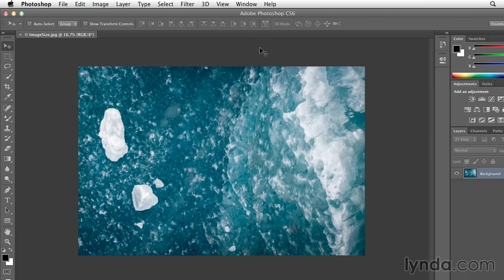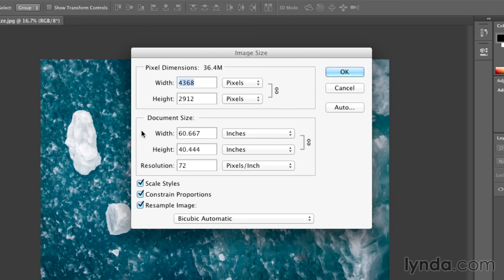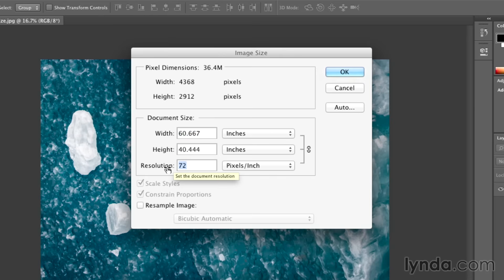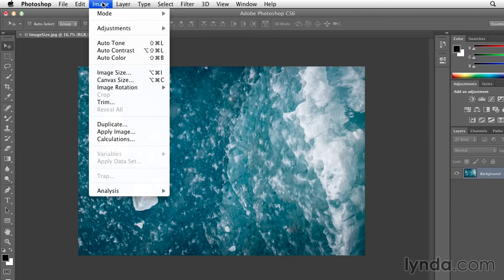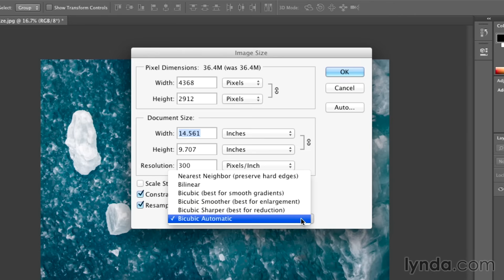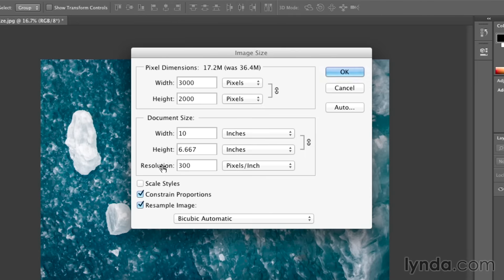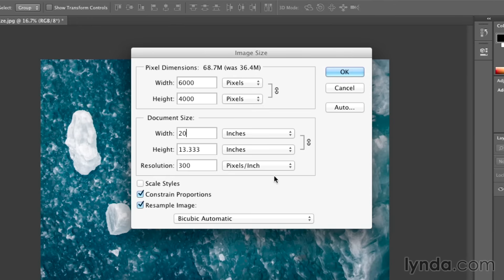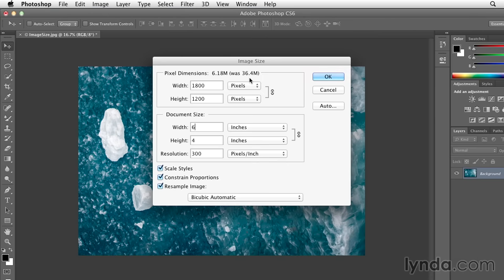Photoshop Tutorial - Understanding resize vs resample